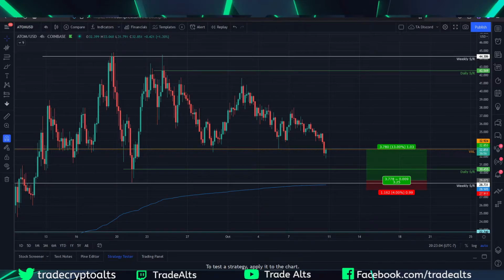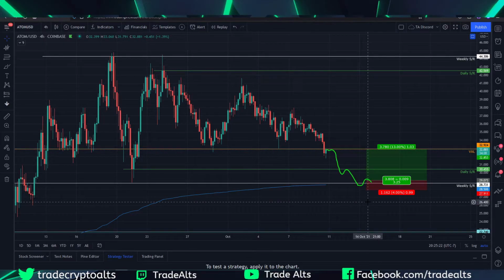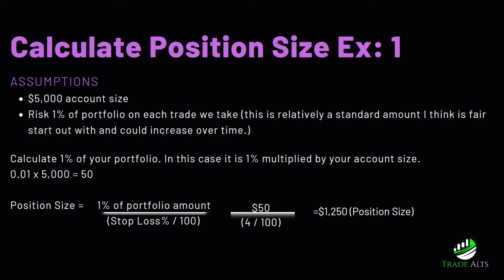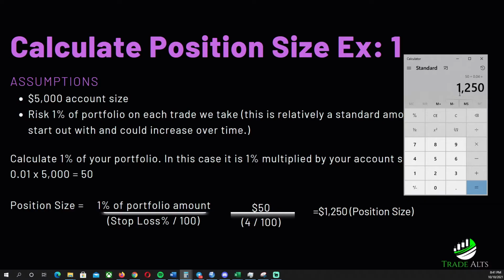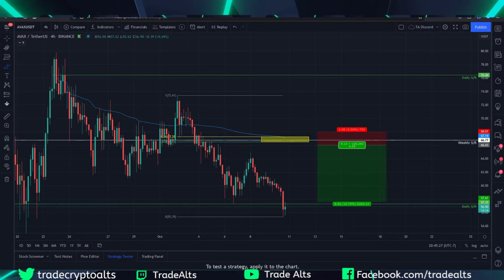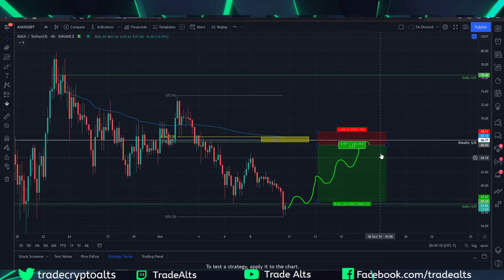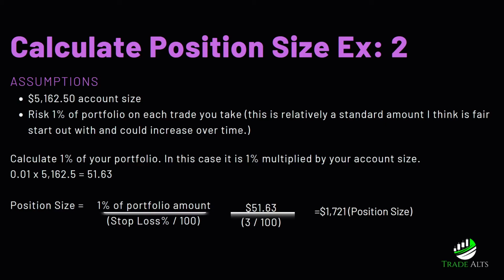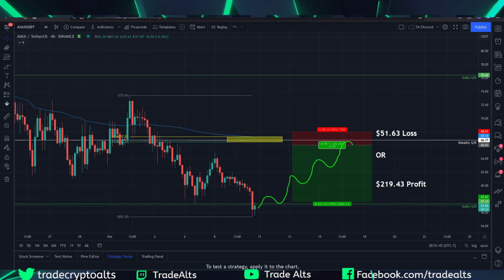The Position Size Formula Every Trader Must Know! 📏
👉 I break out another video hidden in the vault and discuss how to calculate position size when getting into a trade! This is the second video in the Risk Management series!

I am not a licensed financial advisor or registered investment professional. The opinions shared are solely my own and based on personal experience and analysis.

00:00 Introduction
00:38 Disclaimer
00:47 Risk Management Basics
01:41 How Do You Currently Determine Your Position Size
02:39 Why Calculate Position Size
04:02 ATOM/USD Chart Example
06:35 Calculate Position Size Ex:1
12:15 AVAX/USD Chart Example
14:24 Calculate Position Size Ex:2
18:00 Social Media